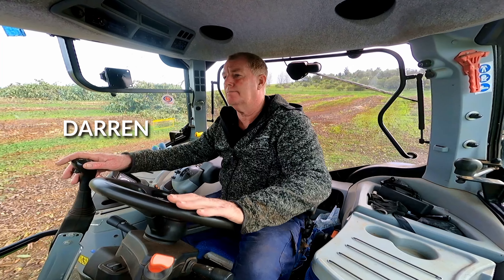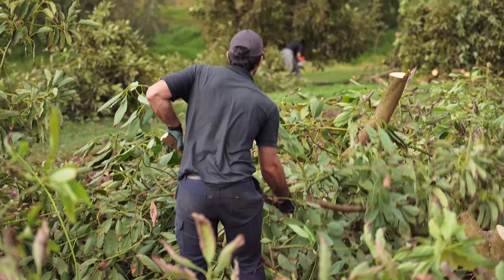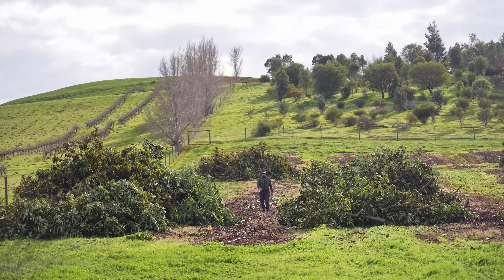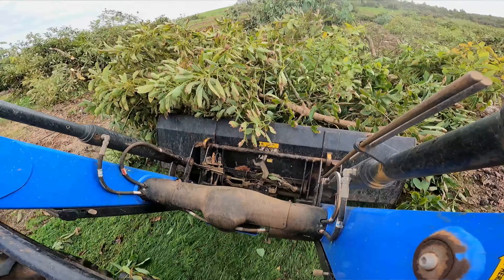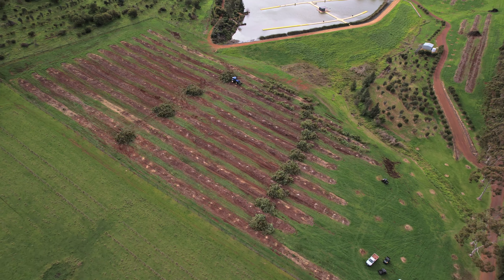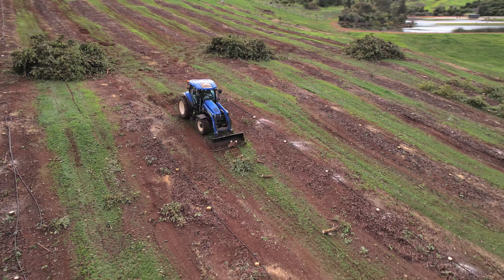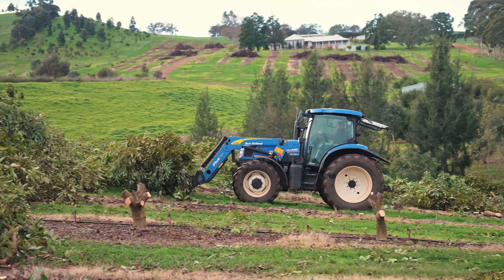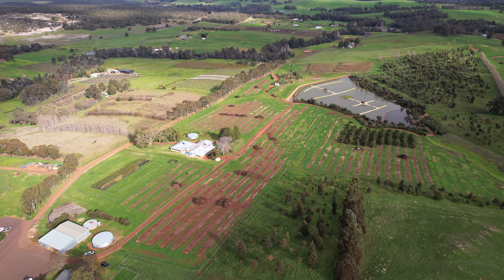We Removed Our Avocado Trees!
We've recently made a big change on our property. After much consideration, we've decided to remove most of our avocado trees. While we've left a few behind, the majority will be replaced with native trees over the next few months.

By planting native trees, we hope to create a more eco-friendly and sustainable landscape. These native species will not only use less water and sprays but also provide a better habitat for local wildlife and contribute to the overall health of our ecosystem.

Join us on this journey as we transition our land to a more natural state. We'll share updates on the planting process, the types of native trees we're choosing, and the progress as they grow.

Let us know if you would have made the same decision!